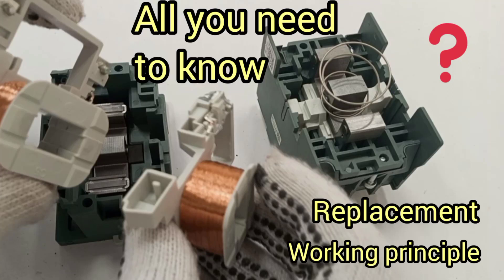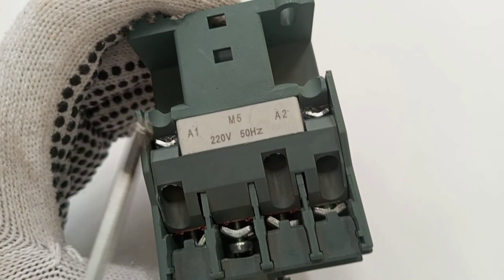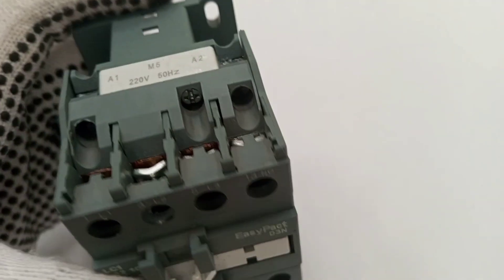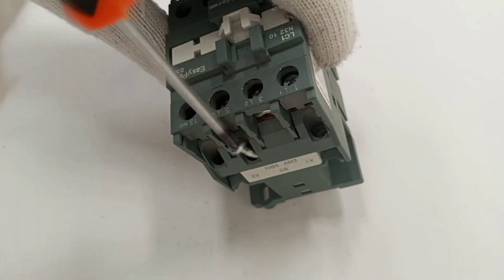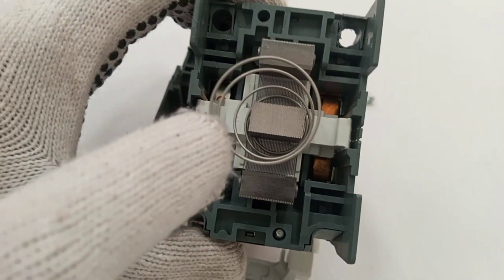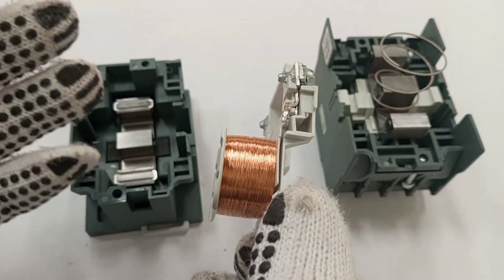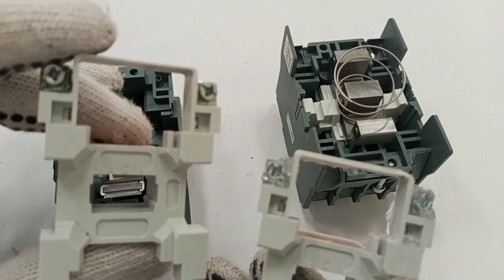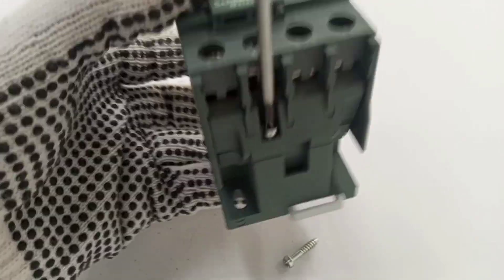Mastering Contactors: Step-by-Step Guide to Replace Faulty Parts Safely | Fix It!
Welcome to our comprehensive guide on contactors! In this video, we dive deep into the world of electrical contactors, shedding light on what they are and how they work. Whether you're an electrical enthusiast, a beginner, or just curious about the inner workings of contactors, this video is for you.
In this video, you'll learn:
What a contactor is, and its primary functions
The key components of a contactor
How to safely dismantle and replace faulty parts of the contactor
A step-by-step breakdown of how a contactor operate and more.
Understanding contactors is crucial for anyone involved in electrical engineering, industrial automation, or even DIY projects that involve controlling high-power electrical circuits. We break down complex concepts into easy-to-understand explanations, making this video suitable for both beginners and experienced professionals.